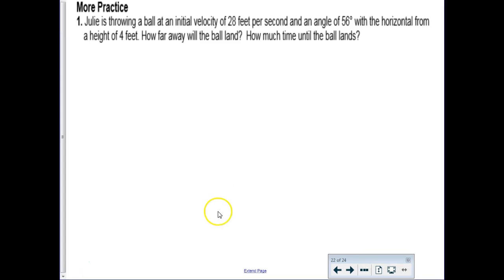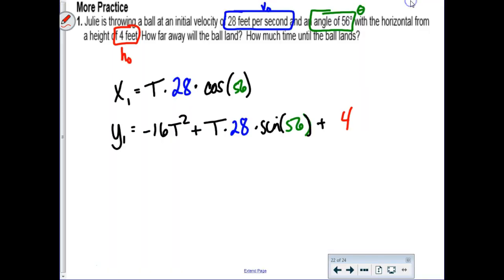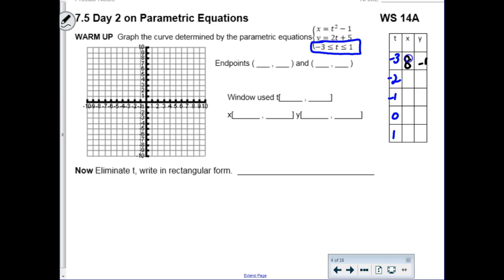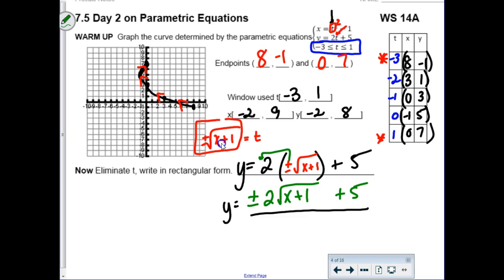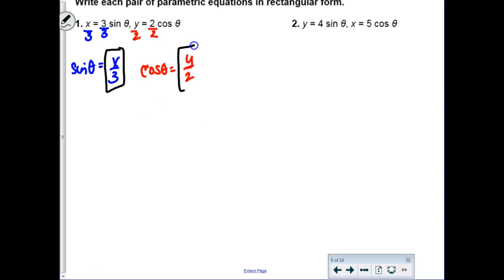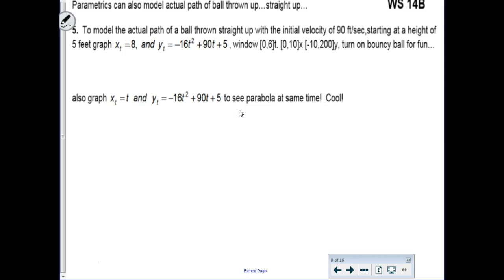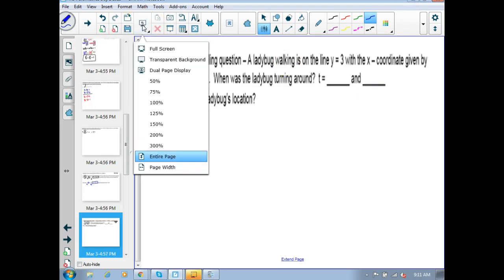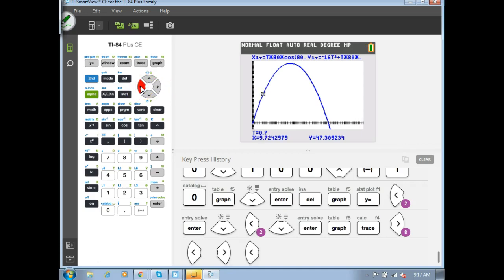PreCalc 7.5 Day 2 of Parametric Equations - April 16, 2019